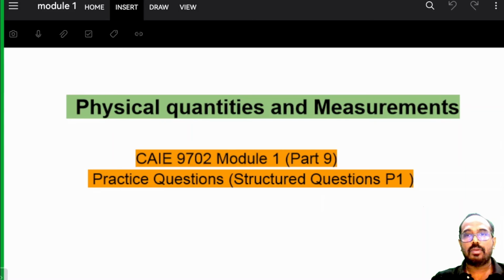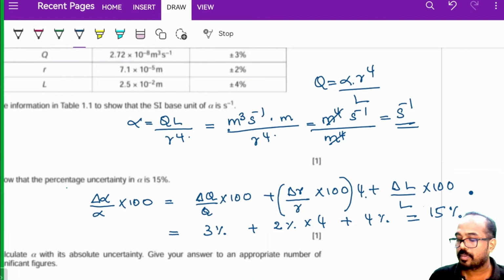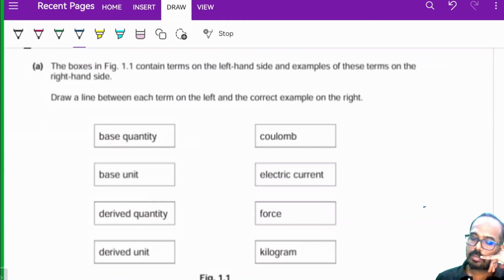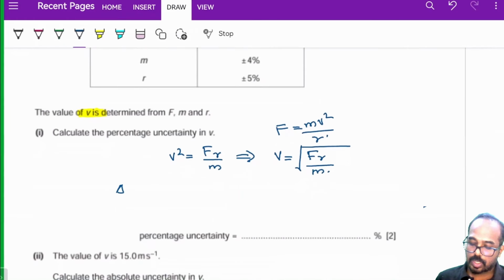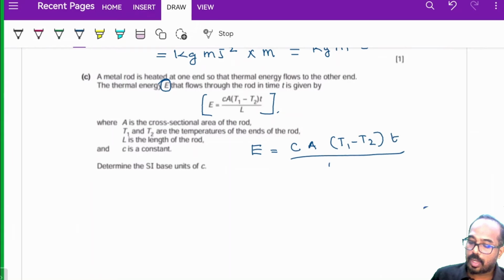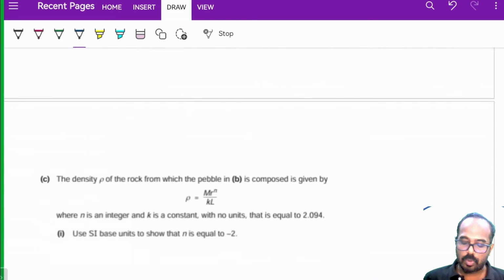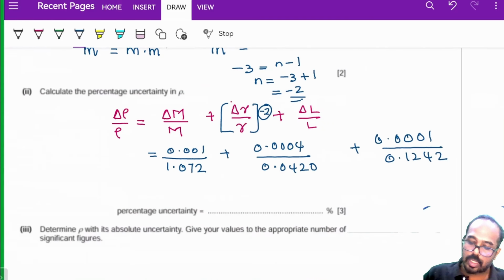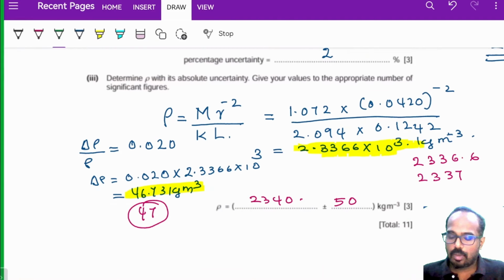AS Level Physics 9702 | Module 1 Topical Past Paper Practice – 3 Structured Questions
📌 Important:
This video is designed as a solution discussion. Students are strongly advised to download and attempt the worksheet first before watching the explanations.

This video is a topical past paper practice session for Cambridge International AS Level Physics (9702), Module 1: Physical Quantities and Measurement.

In this lesson, I solve 3 carefully selected, high-level structured questions taken from past papers. Each question is explained step by step with clear reasoning, proper method, and discussion of common mistakes students make in examinations.

Topics covered in this video include:
• Uncertainty and percentage uncertainty
• Combination of uncertainties in calculations
• Principle of homogeneity using units
• Careful analysis of structured past paper questions
• Exam-oriented approach for full marks

Each question is discussed in depth (approximately 10 minutes per question), making this video ideal for students who have completed the theory of Module 1 and want to test their conceptual understanding using real exam-style questions.

👉 Students are strongly advised to attempt the questions before watching the solutions.
👉 If you can solve all the questions correctly, your understanding of Module 1 is strong.

This video strictly follows the Cambridge AS Level Physics (9702) syllabus and is part of the Module 1 topical past paper practice series.

The next video in this series will focus on MCQ-based topical past paper questions from Module 1, including vectors.